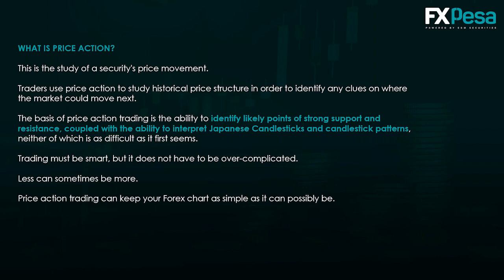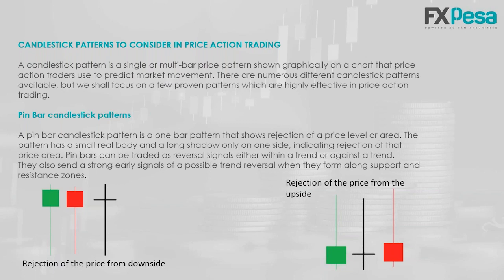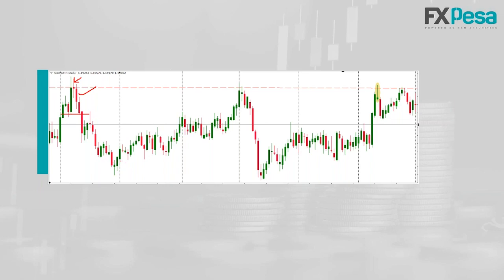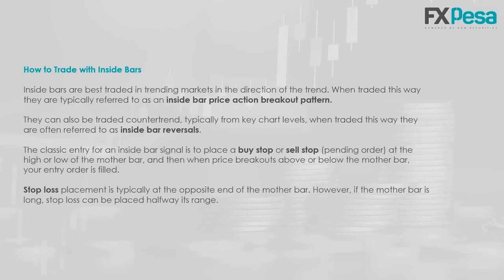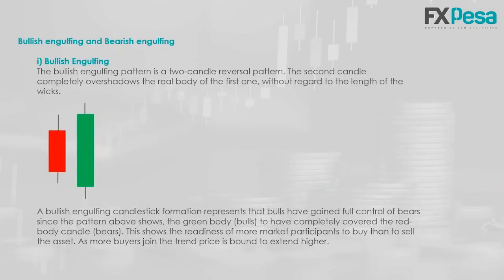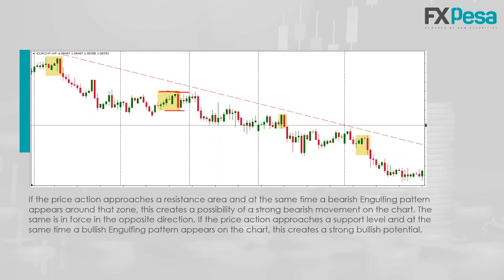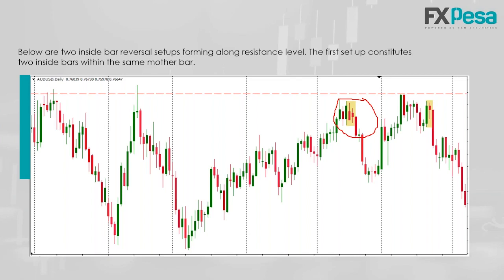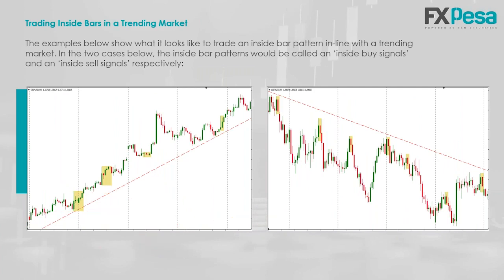How to combine price action with support & resistance and candlesticks to trade optimally. | FXPesa